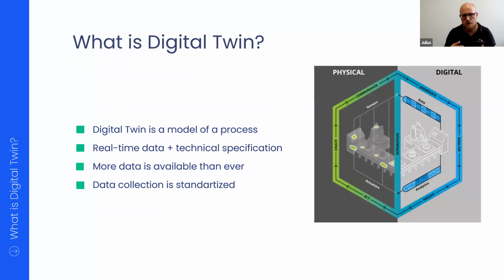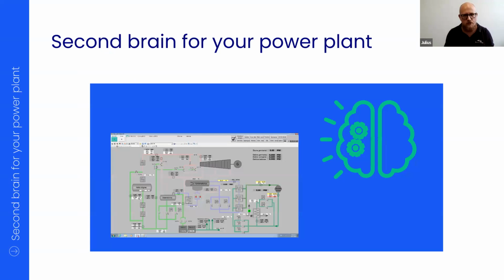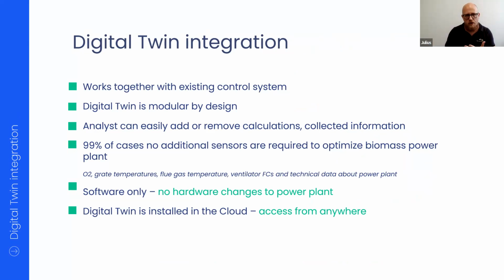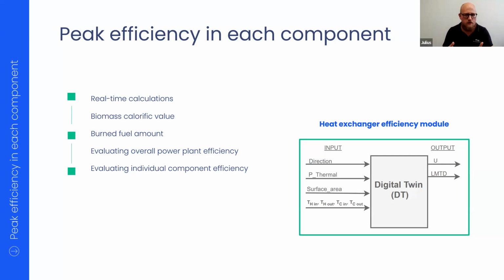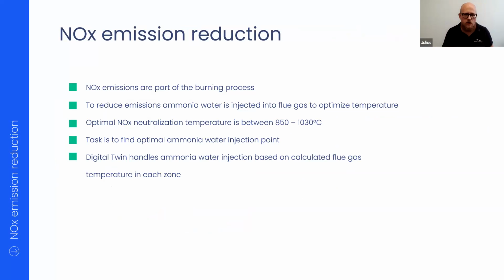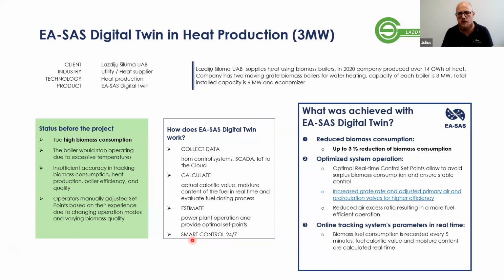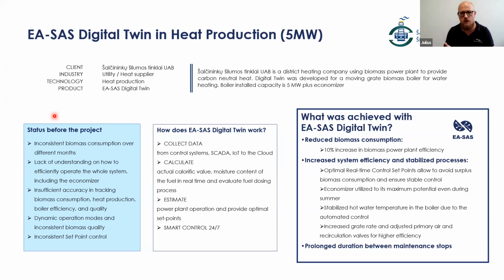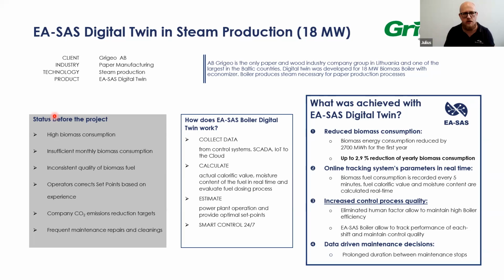Digital Twin for efficient Biomass power plant operation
Recording for September 14th webinar.
We organize webinars abotu Digital Twin every couple of months, only some of them are recorded.

Usually control systems rely on traditional PLCs to handle each biomass power plant process. This results in 2-9% higher fuel consumption. Unless you combine it with Digital Twin control. Join Energy Advice webinar to learn how Digital Twin can be used in your biomass power plant!